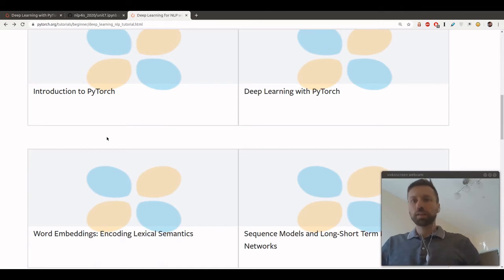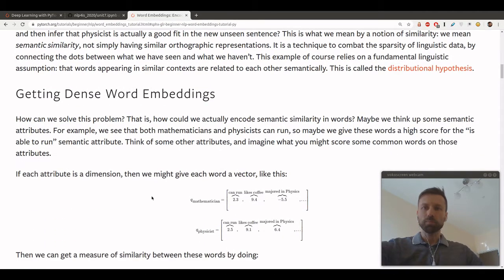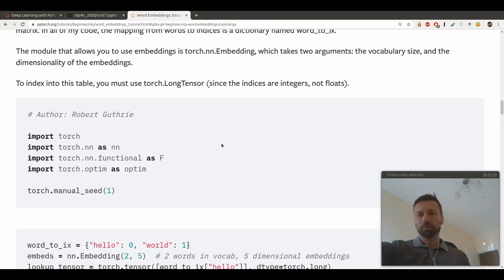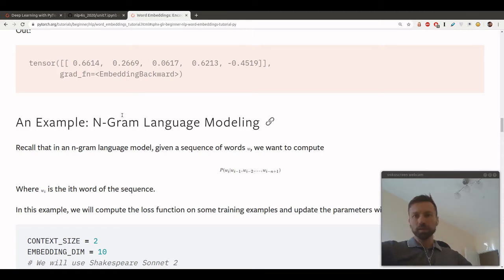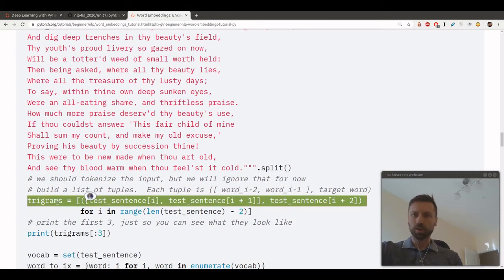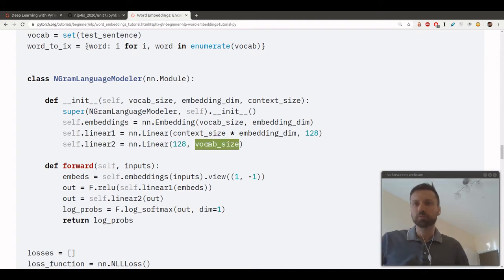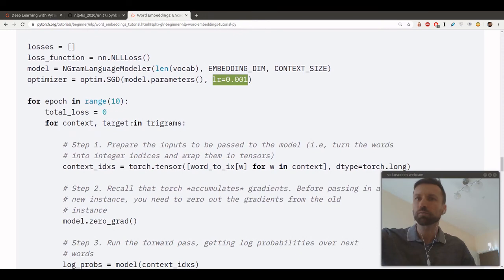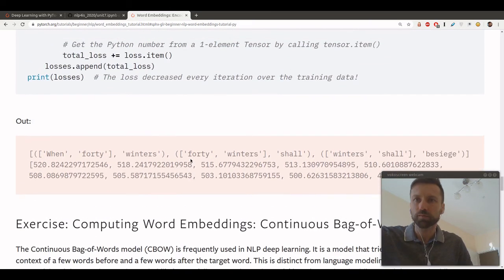Unit 7 - Part 2 (Word Embeddings Start)